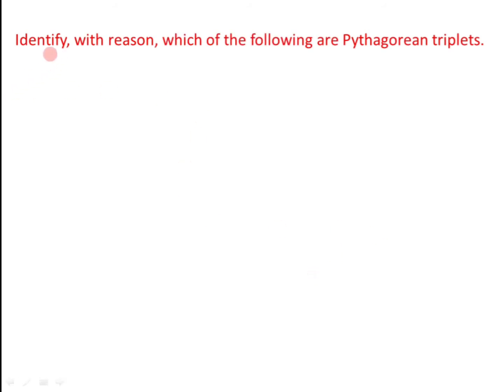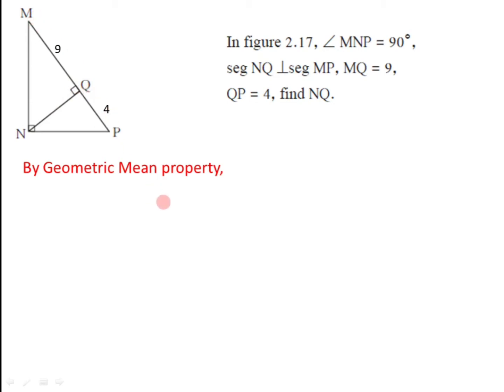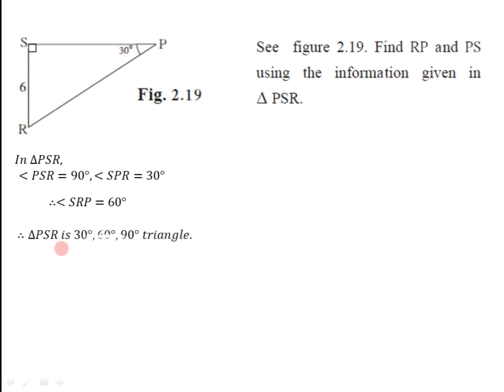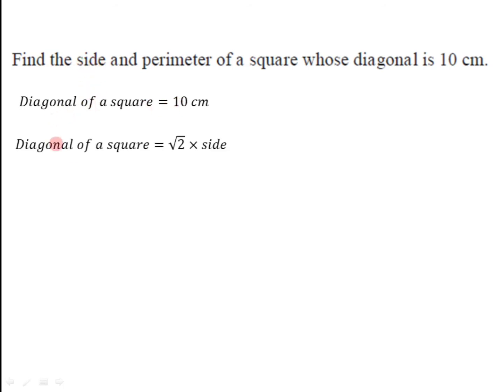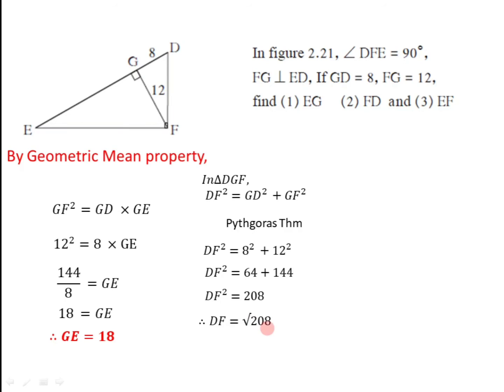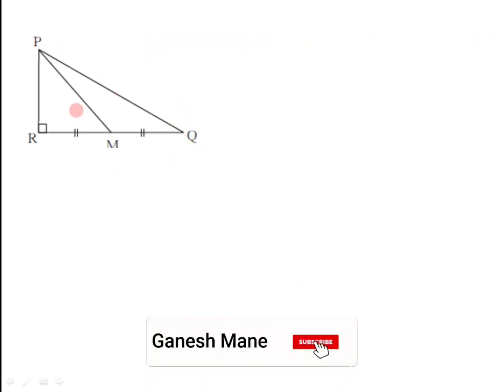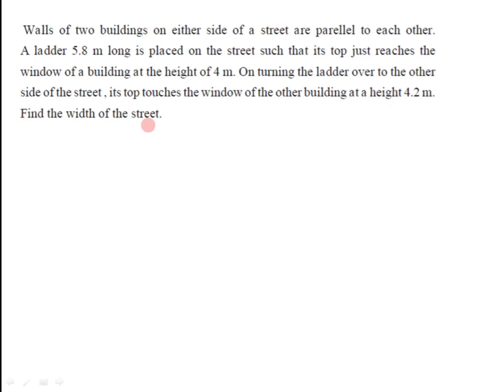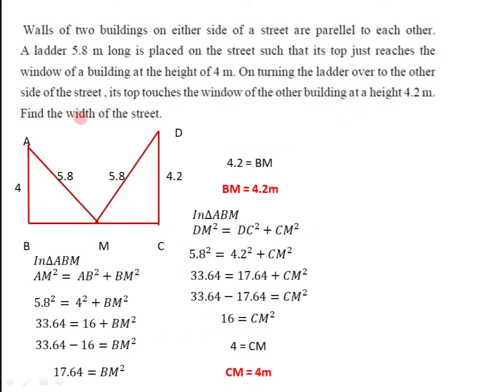Class 10 Maths/Practice set 2.1/Pythagoras theorem/Maharashtra state board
Similarity, Pythagoras theorem, circle, geometric construction, co ordinate geometry, trignometry, trignometric identities, mensuration, volume, surface area, cube, cuboid, cone, frustum of cone, sphere, hemesphere
maharashtra state board exam March 2025
class 10 live class now
iyatta 10 vi board pariksha 2025
std 10 maths most imp question 2025 board exam
class 10th ssc
class 10 maths circle
10th board exam 2025
science 1 important questions class 10 2025
ssc board
how to score 95 percent in class 10
2025 board exam
10th class
board exam 2025 class 10
ssc 10th board 2025
class 10 2025 board exam
10th board
class 10 science 2 important questions 2025
Similarity
Pythagoras theorem
circle
geometric constructions
co ordinate geometry
trignometry
mensuration
proofs of all theorems
cyclic quadrilateral, tangent theorem, tangent secant theorem, basic proportionality theorem
quadratic equations
linear equations in two variables
arithmetic progression
financial planning
probability
statistics

Complete Revision/Linear Equations in two variables/Class 10 Maths part 1/Maharashtra state board
Arithmetic progression
Financial planning

Rayat shikshan Sanstha satara
class 9 maths
rayat olympiad